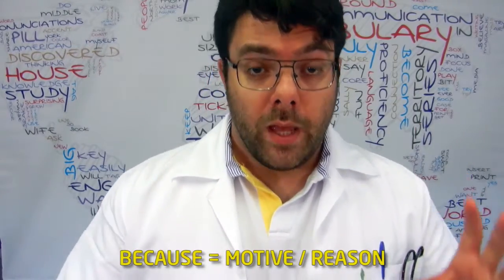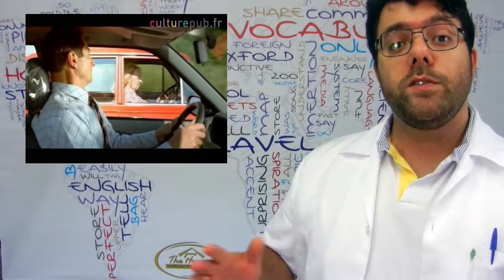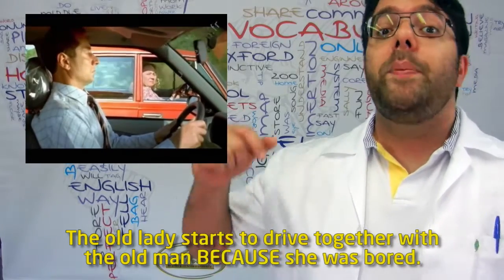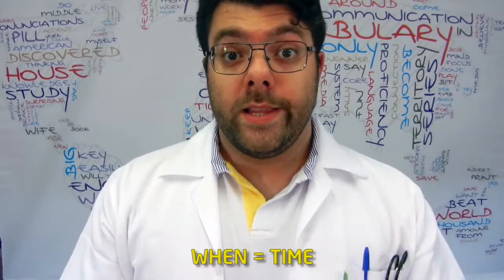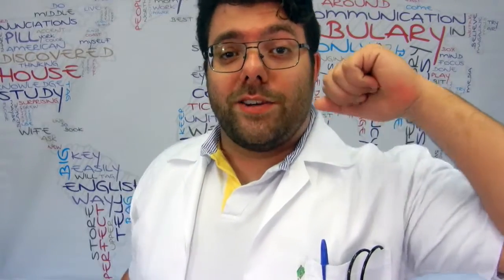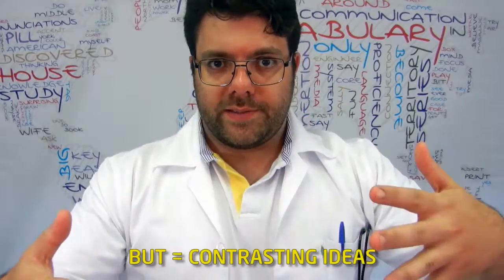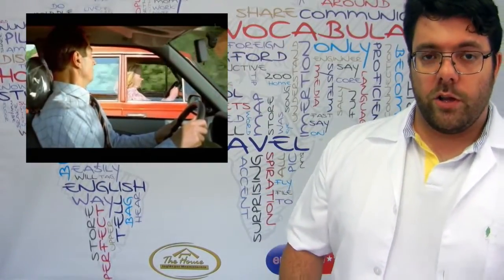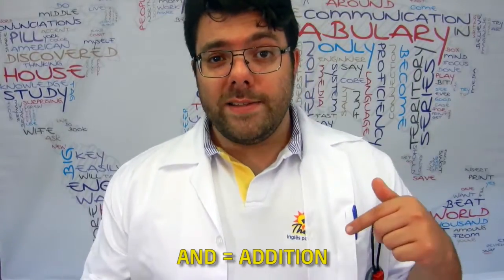ENGLISH PILL - CONNECTORS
ENGLISH PILL Episode: Learn how to use some connectors to improve your English
Produced by: THE HOUSE PIRACICABA